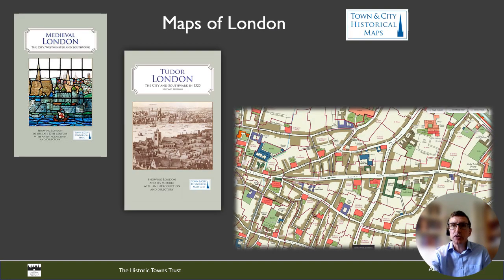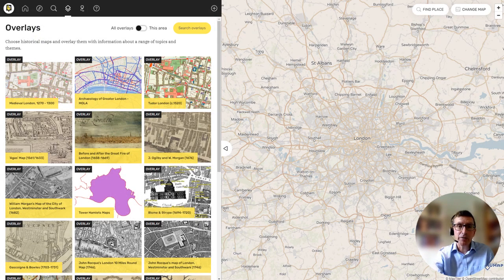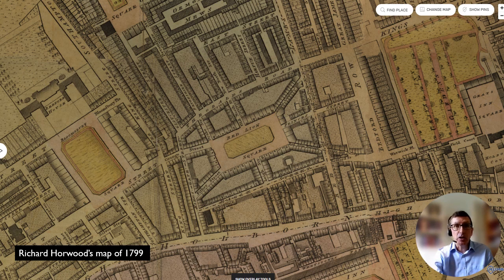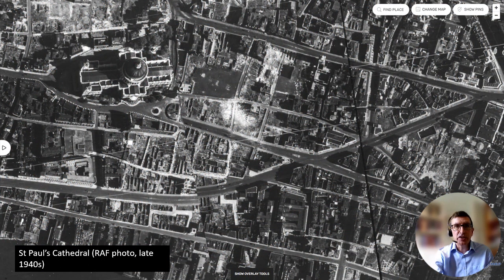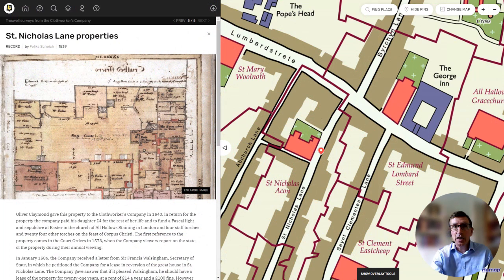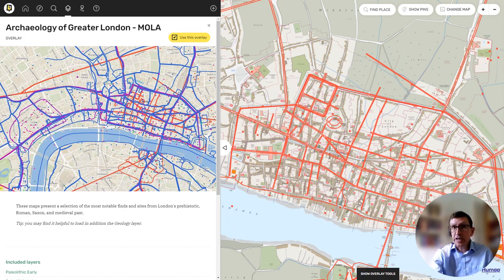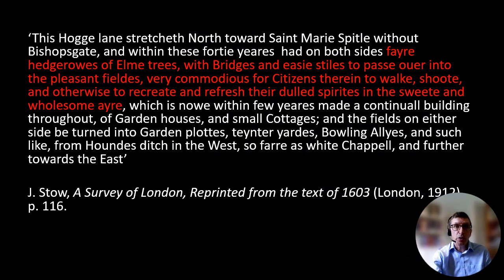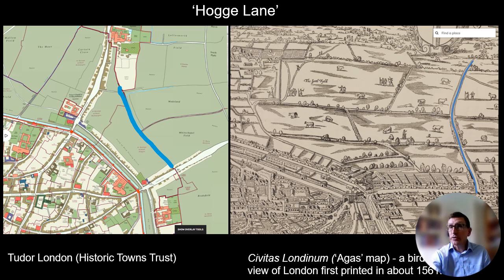Historic Towns Trust: Historical Maps and Layers of London by Matthew Davies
This talk explores two maps of London, published by the Historic Towns Trust, and how they can be used along with other information on the Layers of London website.